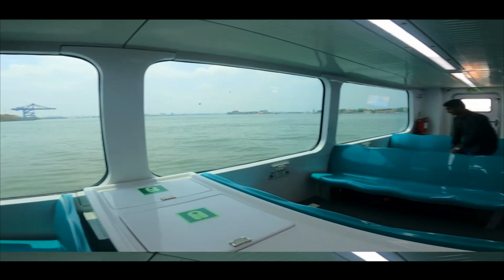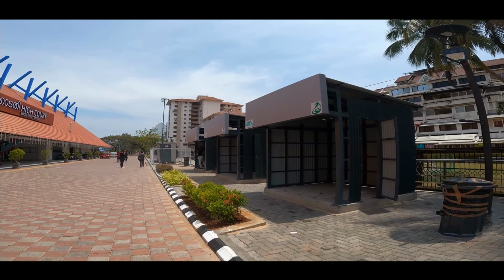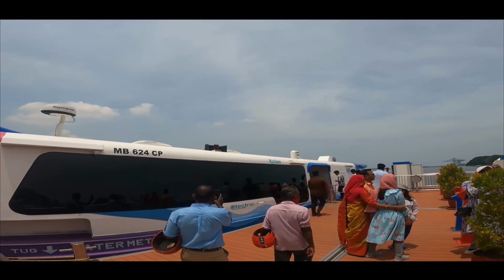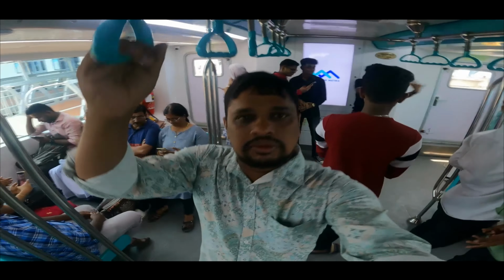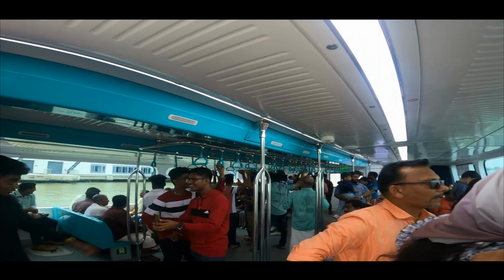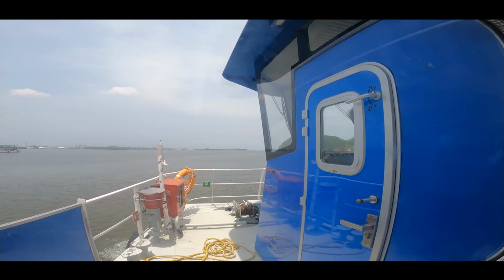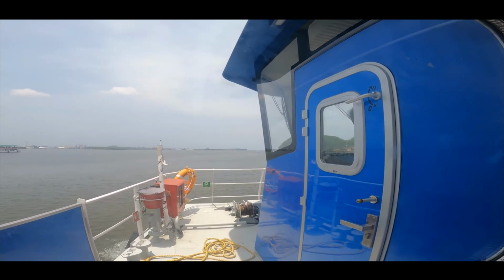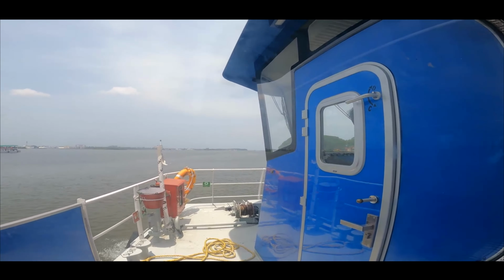Kochi gets India’s first 'water metro'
Kochi Water Metro is an integrated ferry transport system serving the Greater Kochi region in Kerala, India. It is the first water metro system in India and the first integrated water transport system of this size in Asia, which connects Kochi’s 10 island communities with the mainland through a fleet of 78 battery-operated electric hybrid boats plying along 38 terminals and 16 routes spanning 76 kilometers. It is integrated with the Kochi Metro and serves as a feeder service to the suburbs along the rivers where transport accesibility is limited.

The construction work started in 2016 and it's first route between Vytilla and InfoPark was inaugurated in February 2021 by Chief Minister Pinarayi Vijayan.[4] It was officially inaugurated and opened to passengers by Prime Minister Narendra Modi on 25 April 2023. Kochi Water Metro is expected to become fully operational by 2035 with a daily commuter-count of 1.5 lakh passengers. It is also described as possibly the largest electric boat metro transportation infrastructure being implemented in the world.